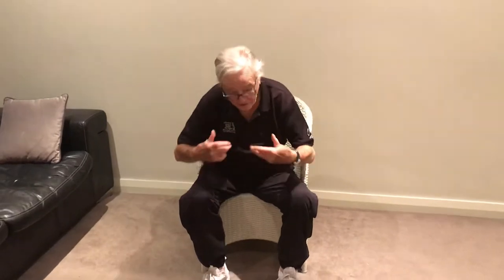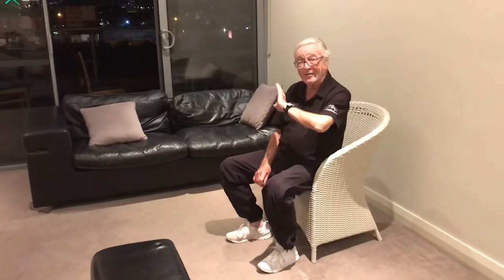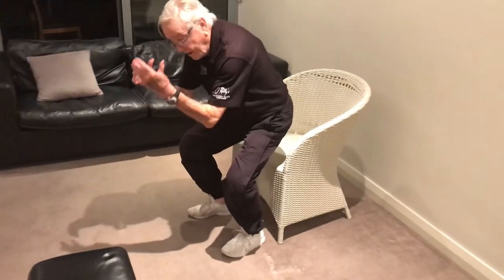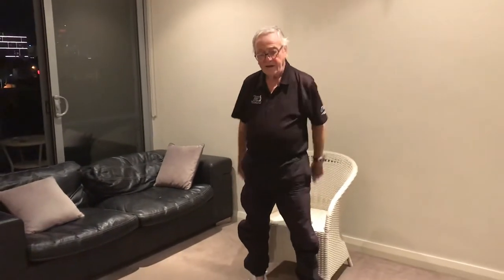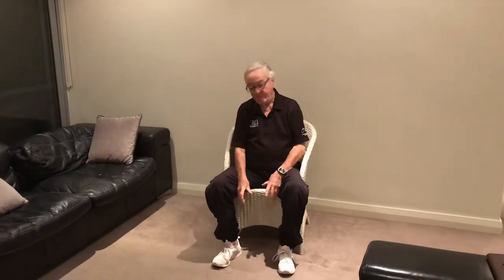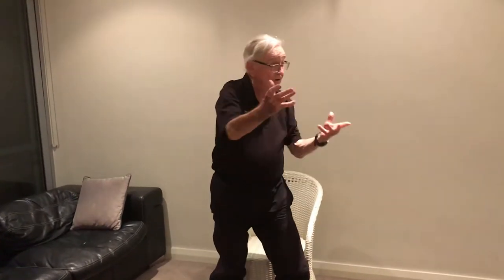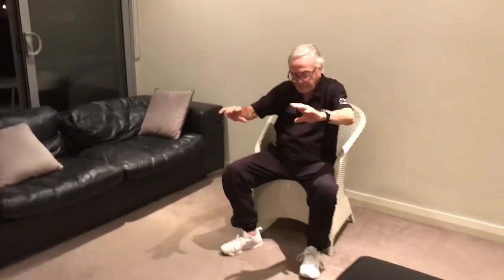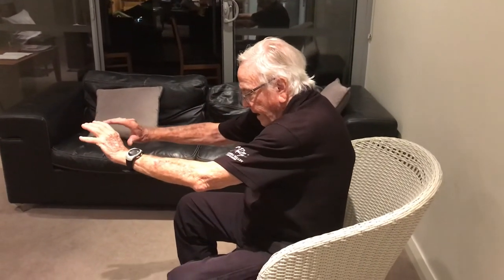Using upper body to stand from sitting with Lance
This is the way our bodies have worked for 2 million years. It’s in our DNA. We have overwritten our natural movements by the introduction of exercises by rote and equipment that isolates muscles, gradually the relative brain space diminishes.
The importance of the scapula cannot be over emphasised. When I tell you to keep the shoulders down it is because we do not want the trapezius muscles to take over.  In order to do this we must strengthen the anterior serratus muscles.